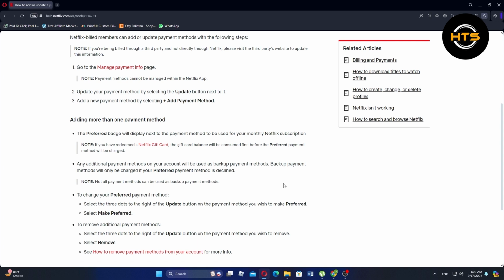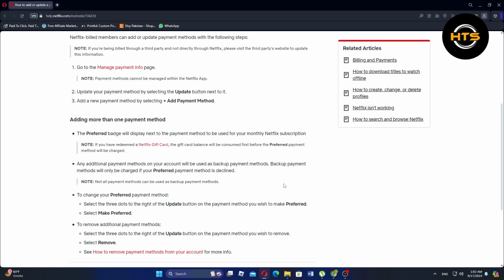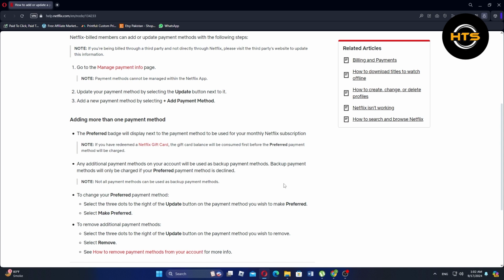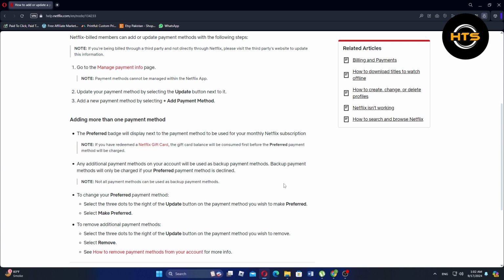How To Update Payment Method In Netflix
Hey everyone! Welcome to this how to change auto debit option in netflix video tutorial.

If you want to know how to update netflix payment method and how to change auto payment on netflix, this video is for you.

In this video, we will show you how to change payment method in netflix app and how to stop auto payment on netflix.

The steps on how to change auto payment method in netflix is easy.

After watching this video, we will show you how to change payment method in netflix.